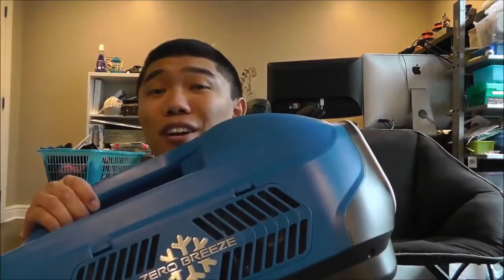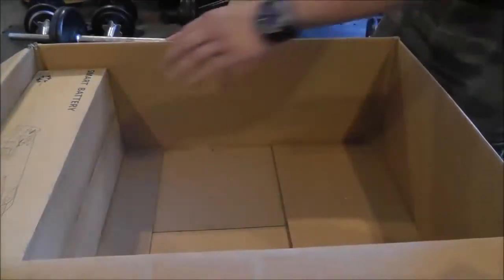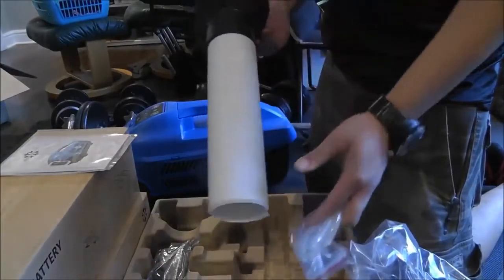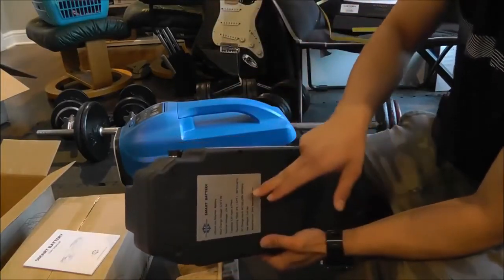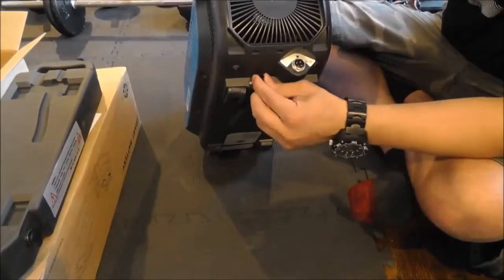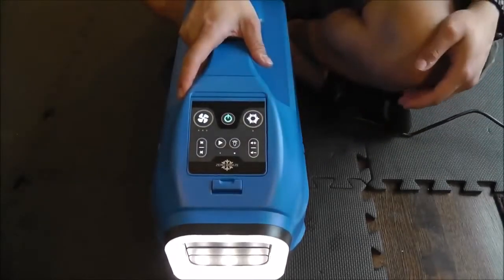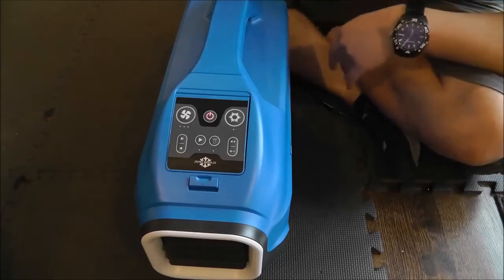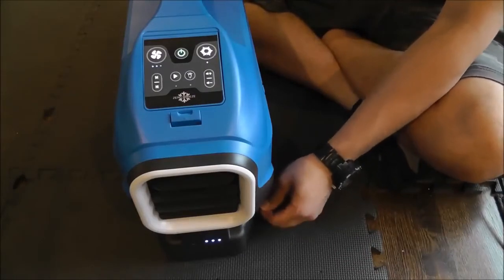UNBOXING Portable Air Conditioner REAL AC! BATTERY POWERED! 12 v ac in Pakistan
Join me as I unbox an amazing new product the Zero Breeze portable air conditioner.

For the longest time, bringing AC where ever you went was a near impossibility, even the smallest "portable" units weighed more than 60 pounds.  The truly portable units were always nothing more than glorified swamp coolers, using evaporative cooling technology.  Sure this works great in dry and arid climates, but anywhere with humidity over 50% saw little benefit.

Well finally we have the Zero Breeze.  Utilizing a rotary compressor in a true vapor compression cooling system, it brings you real air conditioning.  Now let's see what's in the box!